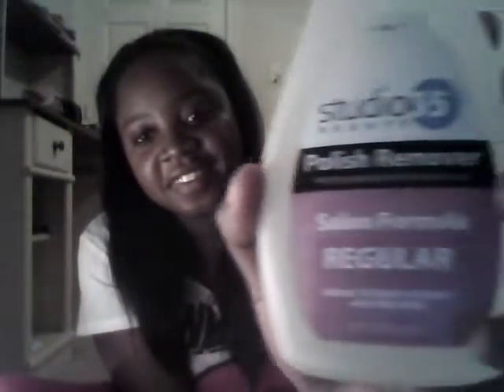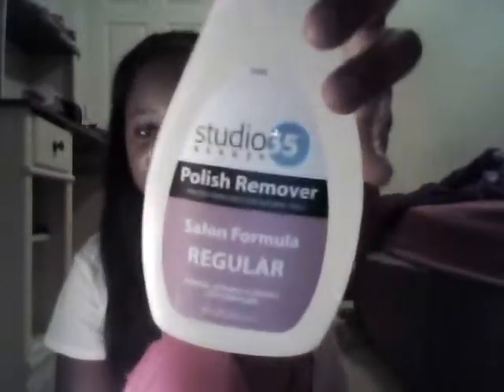Welmira Muhongo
Product review